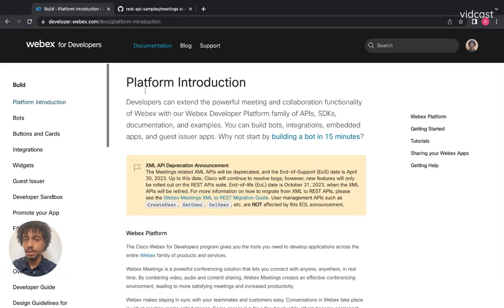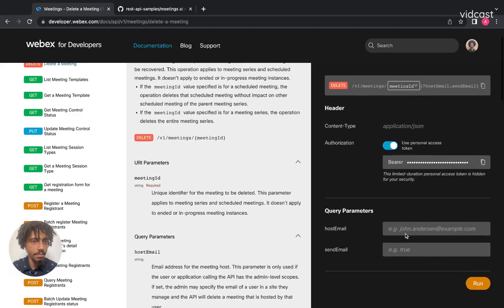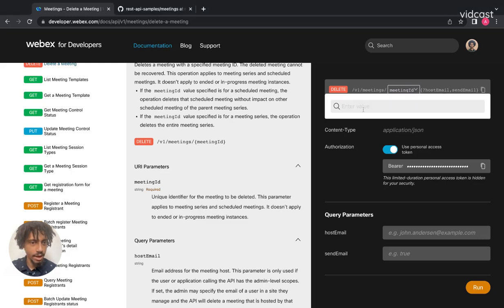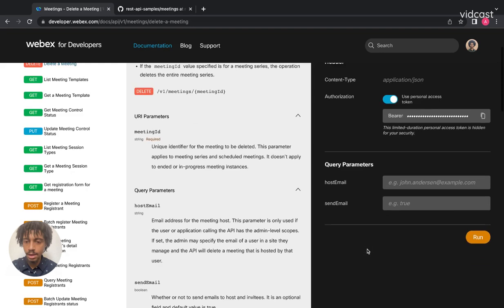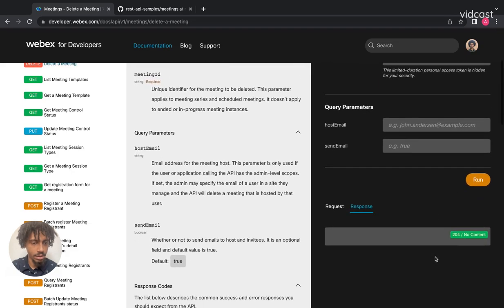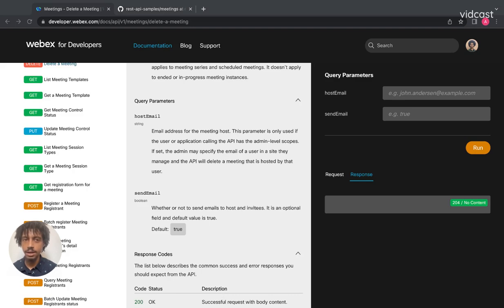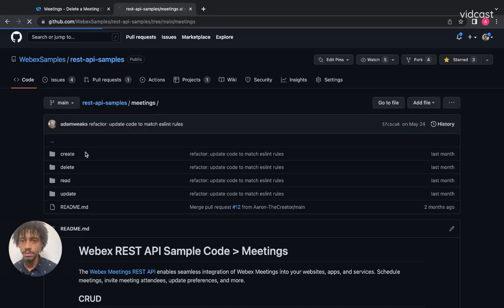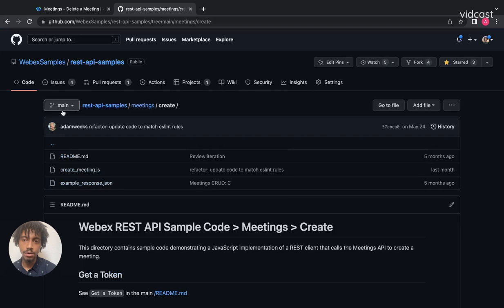Delete a Meeting with Webex Meetings API!